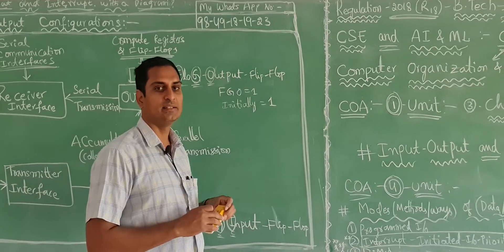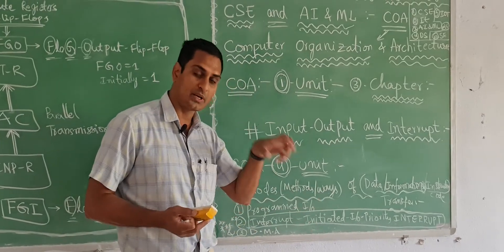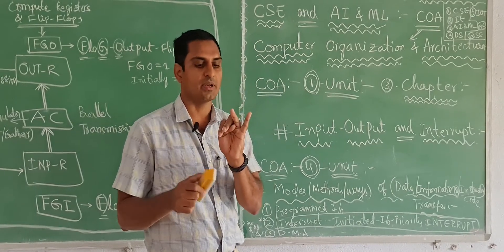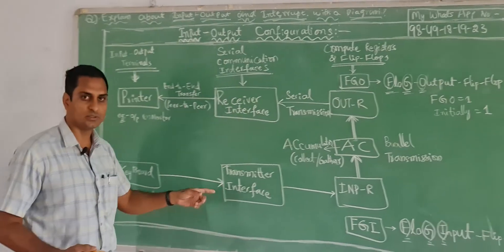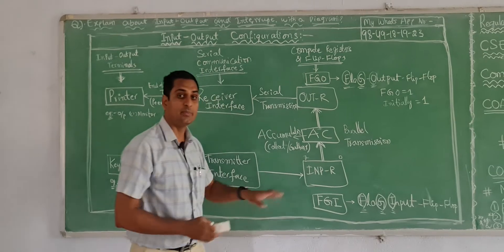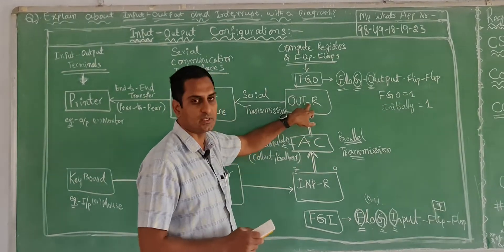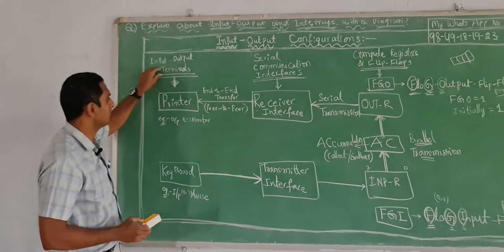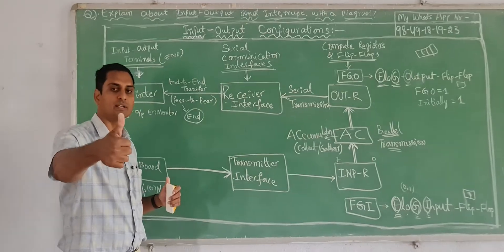Input Output and Interrupt /Input-Output Configuration/InputOutputAndInterrupt/COA/R18/PrasadSir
Here I Explained about *Input Output and Interrupt/ Input-Output Configuration/ INPUT-OUTPUT & INTERRUPT*  from *"COA"*